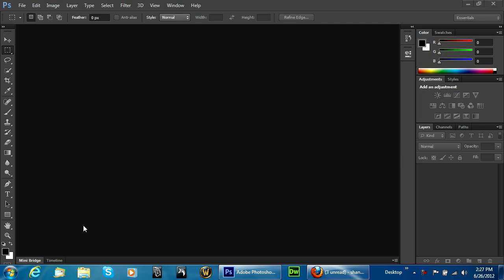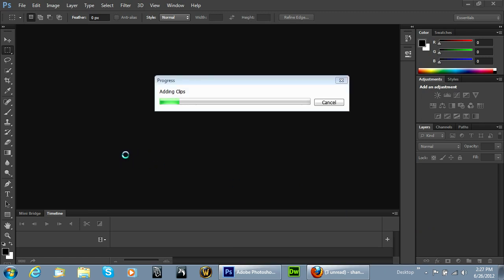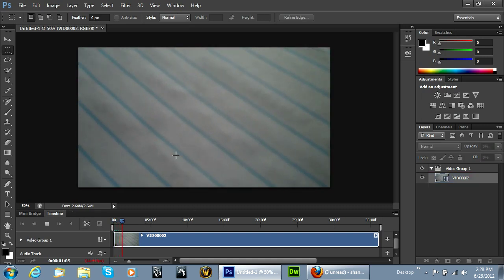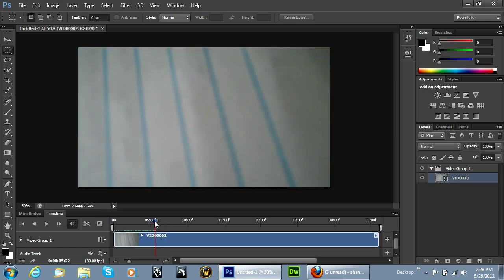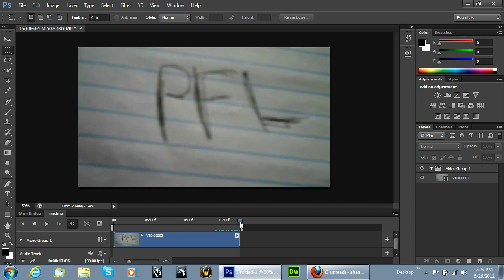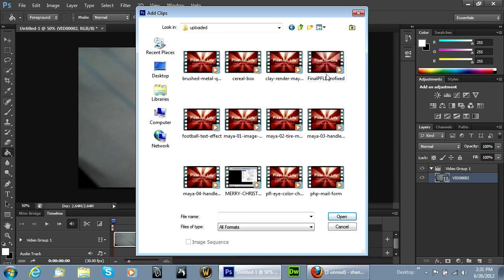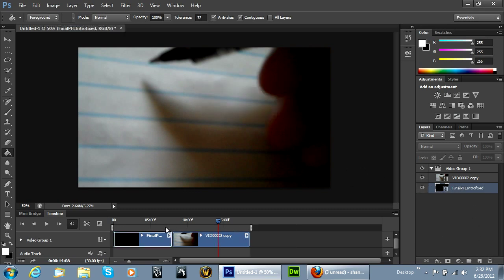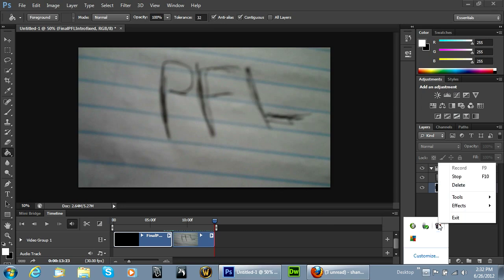Photoshop CS6 - New Video Editing Timeline Feature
we dive into photoshop cs6 and show you how to edit video on the new timeline feature! TOO COOL!